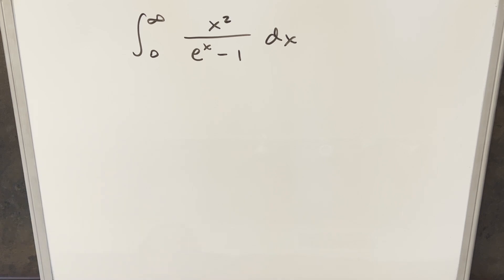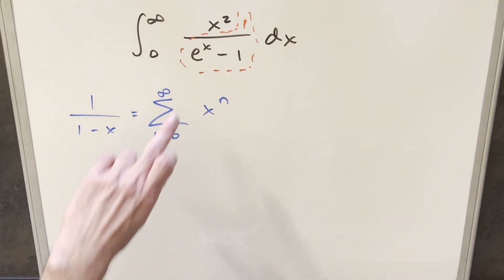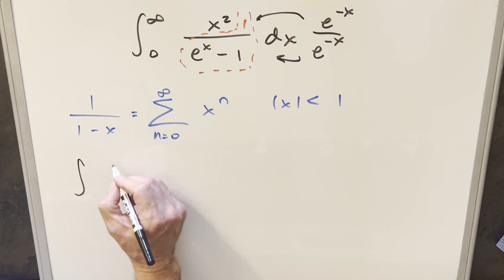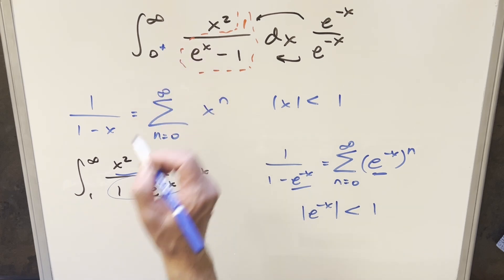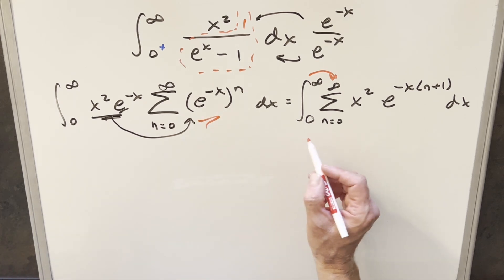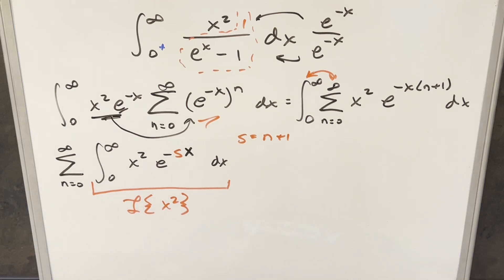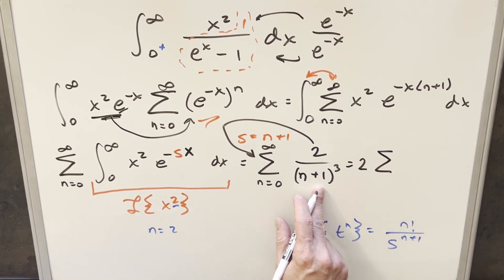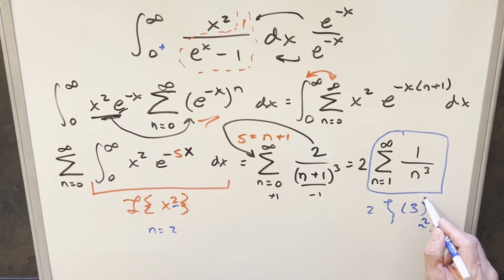IBP failed me